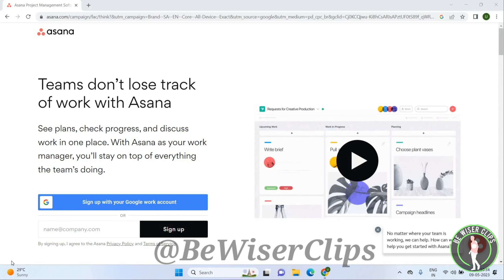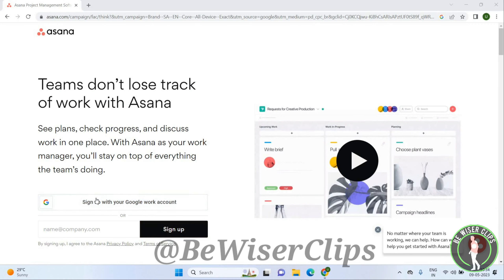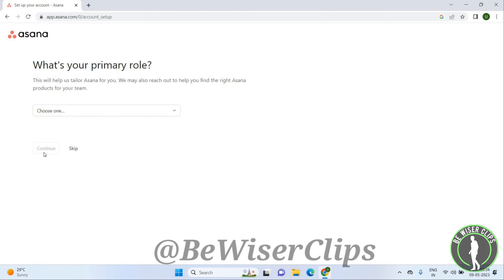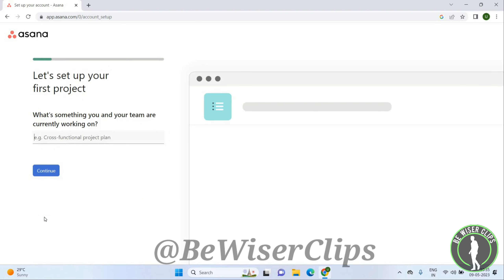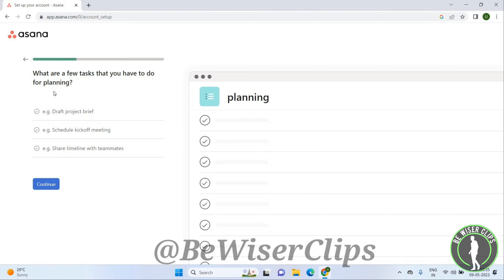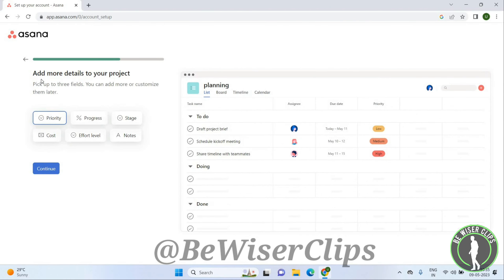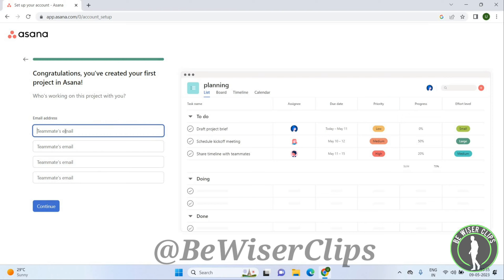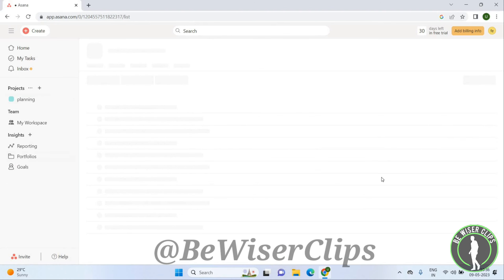How To Use Asana || Asana Tutorials For Beginners 2024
This video shows you How To Use Asana || Asana Tutorials For Beginners 2024 Easily! Watch this Video till the end to learn How To Use Asana || Asana Tutorials For Beginners 2024.

Were you able to figure out How To Use Asana || Asana Tutorials For Beginners 2024? Share this with your friends who want To Use Asana || Asana Tutorials For Beginners 2024.

Problem Solved in this Video-:
asana tutorial
asana project management
how to use asana
asana demo
asana tutorial for beginners
project management
asana training
asana project management tutorial
how to use asana for project management
asana how to
asana beginner tutorial
task management
asana tutorial 2022
productivity
asana how to use
how to use asana project management
asana project management app
free project management tool
asana crm
asana basics
asana tips and tricks
asana tutorial software
how to create recurring tasks in asana

What Do you Think of How To Use Asana || Asana Tutorials For Beginners 2023?